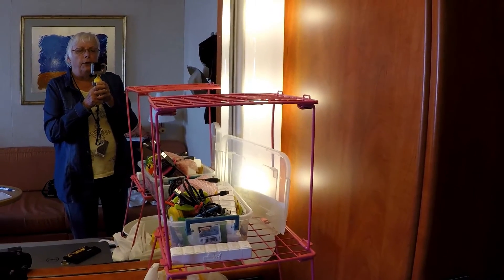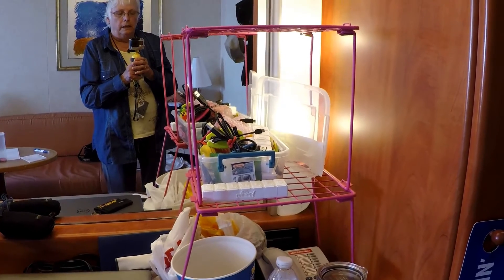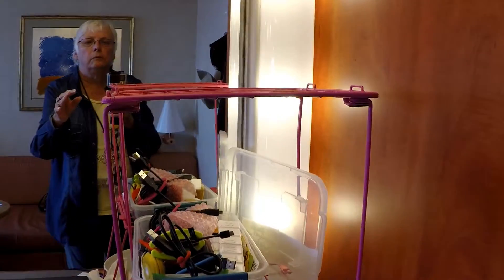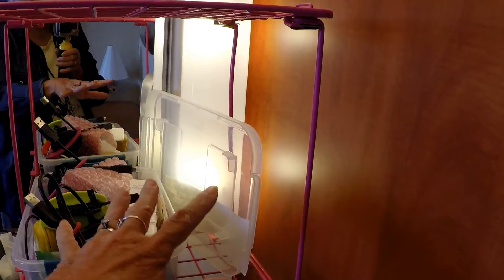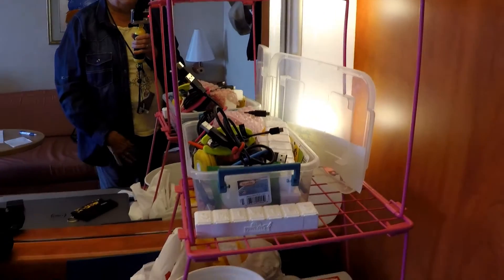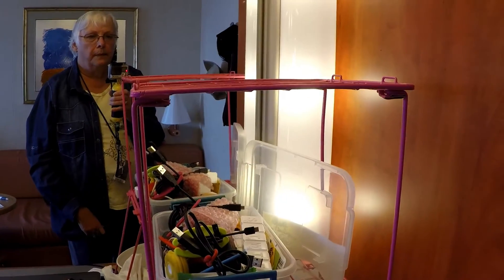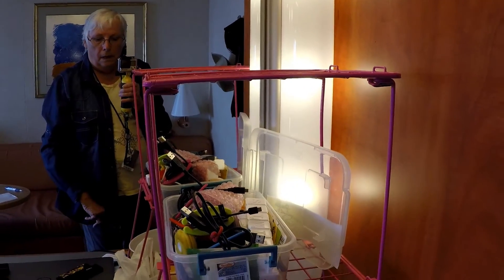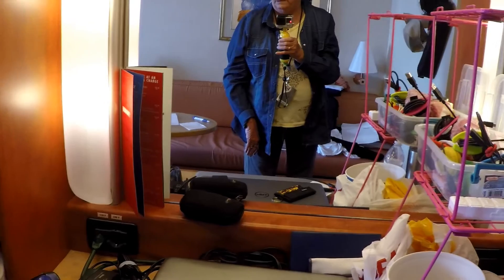Leaning Tower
A leaning tower can be wonderful when horizontal space is at a premium.